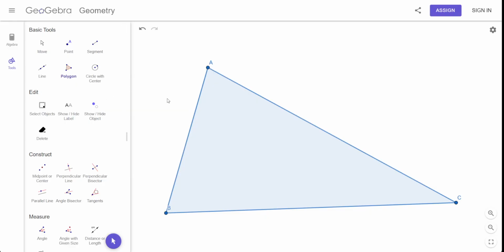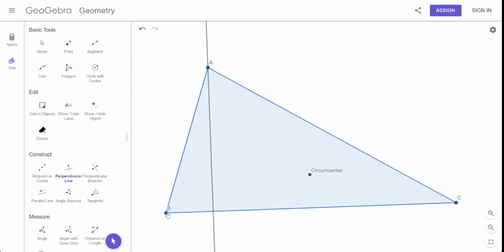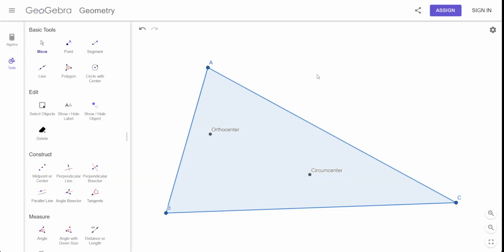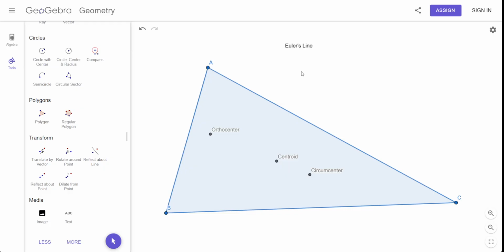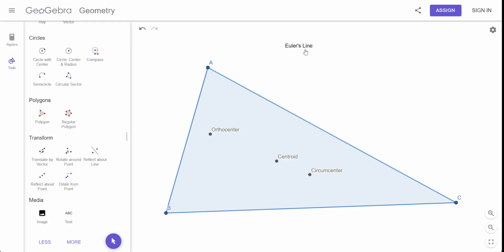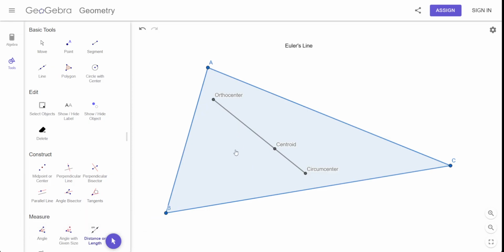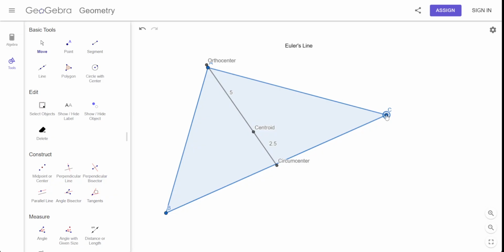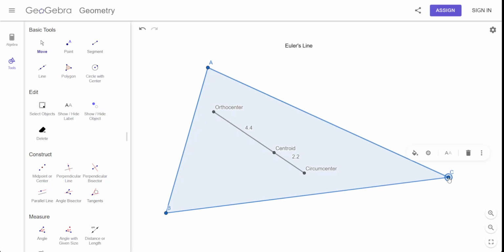Honors Geometry "Euler's Line"